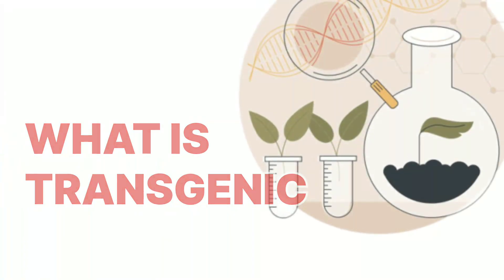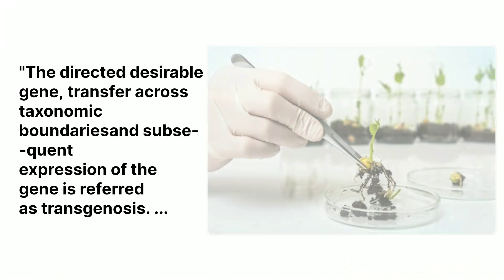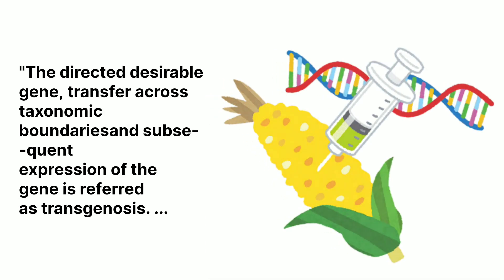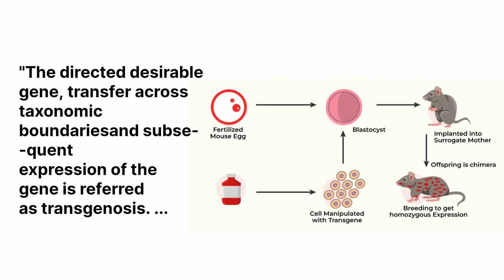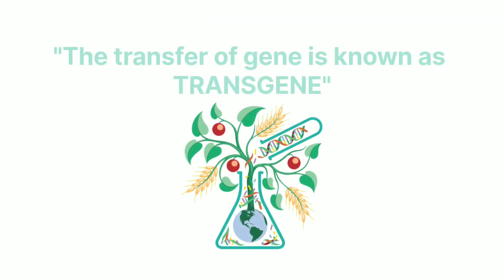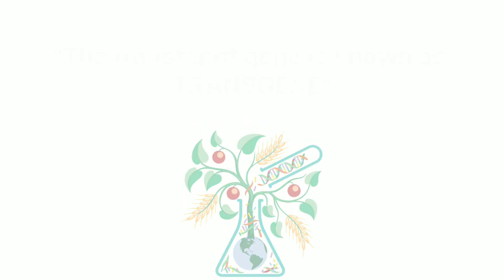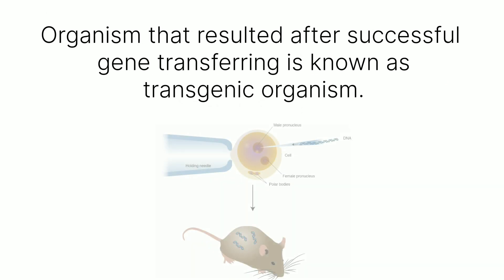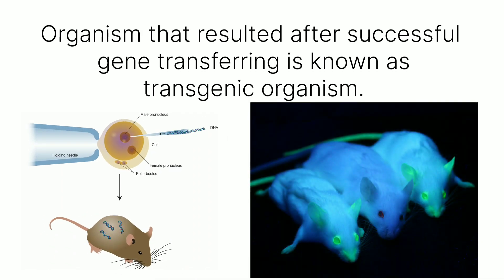What is TRANSGENIC in English Definition